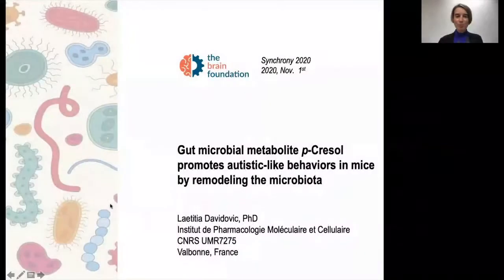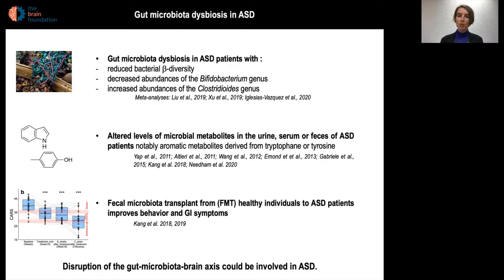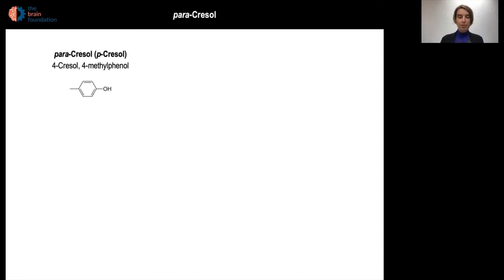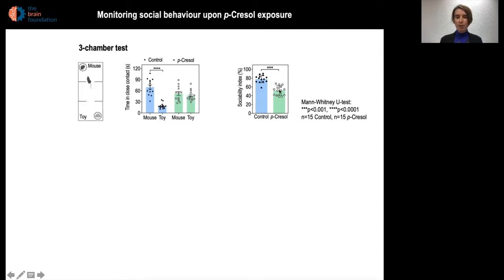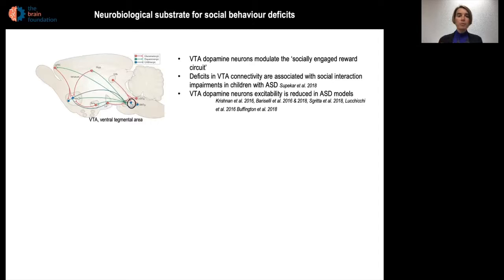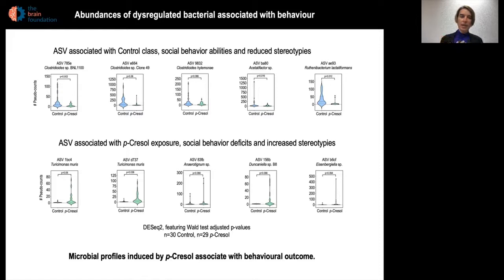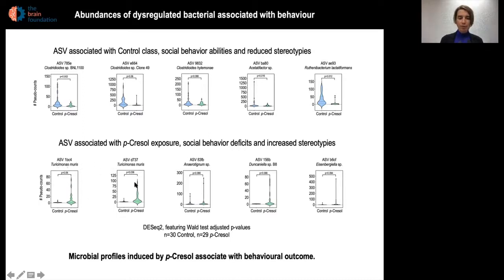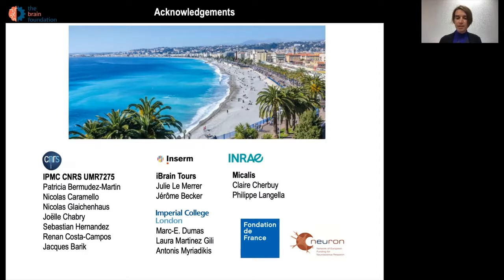p-Cresol Promotes Autistic Behaviors Via Remodeling of Gut Microbiota - L. Davidovic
Brain development and behavioral responses are influenced by gut microbiota. Perturbations of the microbiota-gut-brain axis have been identified in autism spectrum disorders (ASD), suggesting that the microbiota could be involved in abnormal social and stereotyped behaviors in ASD patients.

Notably, changes in microbiota composition and fecal, serum or urine levels of microbial metabolites are associated with ASD. Yet, a causal relationship between abnormal microbiota composition, altered microbial metabolite production, and ASD remains to be demonstrated.

We hypothesized that p-Cresol (also known as 4-Cresol), a microbial metabolite that was described as more abundant in ASD patients, contributes to ASD core behavioral symptoms. Here we show that mice exposed to p-Cresol for 4 weeks in drinking water presented social behavior deficits, stereotypies, and perseverative behaviors, but no changes in anxiety, locomotion, or cognition.

Abnormal social behavior induced by p-Cresol was associated with decreased activity of central dopamine neurons involved in the social reward circuit. Also, social behavior deficits were transferrable from p-Cresol-treated mice to control mice by fecal matter transplantation. In contrast, the microbiota from control mice restored both social interactions and dopamine neurons excitability when transplanted to p-Cresol-treated mice.

Altogether, these results suggest that microbial metabolites p-Cresol could be involved in the development of core autistic behaviors via a gut microbiota-dependent mechanism. Further, this study paves the way for therapeutic interventions targeting the production of p-Cresol by gut bacteria to treat patients with ASD.

Dr Laetitia Davidovic has been a CNRS researcher at the Institut de Pharmacologie Moléculaire et Cellulaire (Valbonne, France) since 2009. Her research interests encompass molecular and cellular bases of neurodevelopmental and psychiatric disorders through the exploration of murine models combining omics, physiological and behavioral explorations to systems biology approaches.

After 12 years working on Fragile X Syndrome, leading monogenic cause of intellectual disability and autism, Laetitia Davidovic joined Prof. Nicolas Glaichenhaus’ Team Immunity, brain and peripheral nerves in 2016 to study immune dysfunctions associated to neurodevelopmental disorders.

She has been developing a new line of research to understand the modulatory role of the gut microbiota and its associated metabolites on the brain and behavior, in the context of normal or pathological functioning of the brain, using environmental mouse models of psychiatric disorders. In parallel, she develops a translational approach based on the identification of biological signatures of diseases or behavioral traits in cohorts of autistic and schizophrenic patients as well as in mother-child cohorts sampled from the general population.

Synchrony is the first and only international symposium on translational research in autism, that brings together academia, biotech, pharmaceutical companies and venture partners from around the world with the mission to improve health and quality of life of people with autismspectrumdisorder

The BRAIN Foundation is a 501c(3) non-profit. The founders of BRAIN envision a world where every child and adult on the autism spectrum is healthy, participates fully in education and employment, and has a better quality of life. It aims to catalyze research that results in evidence-based interventions for the disabilities associated with autism, and also results in better medical standard of care. To accomplish this, it funds impactful research through philanthropy and our network of partners in the venture, corporate, and grassroots community.